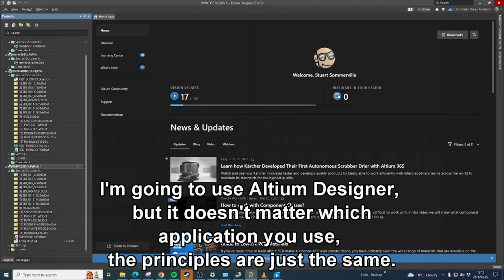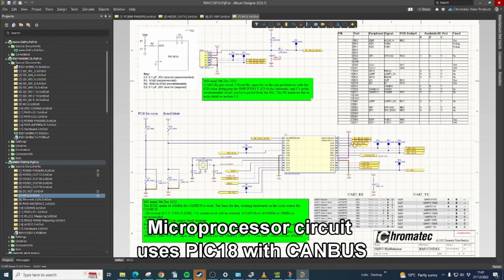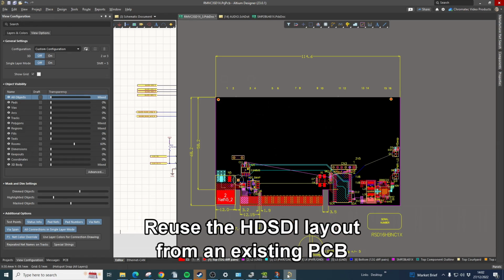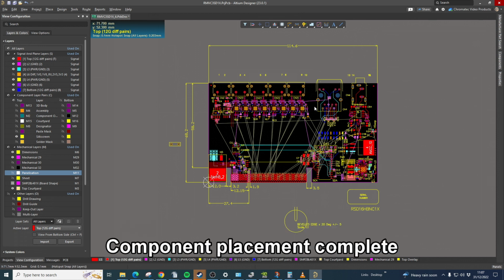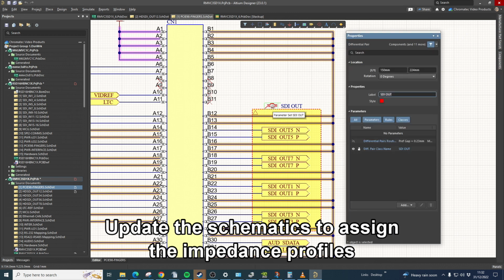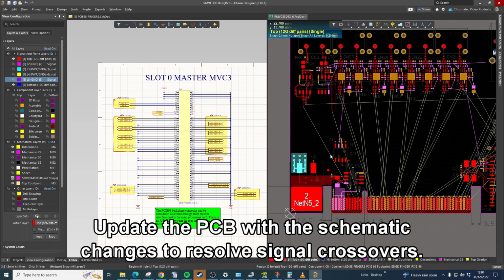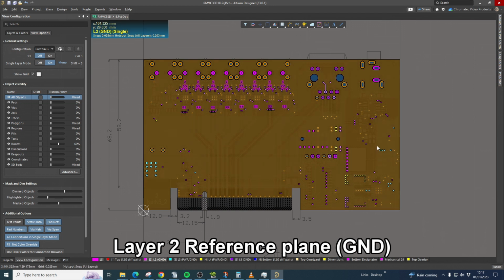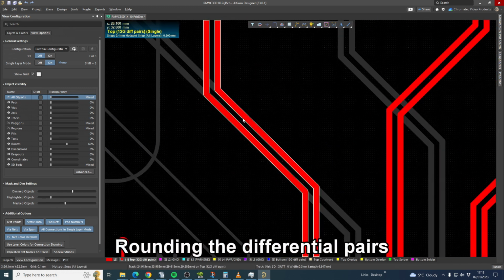How It's Made - RMVC3SD1X Part 1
This video will give viewers an insight into the design process, challenges and compromises in the development of PCB assemblies.
I'll try to provide viewers with interesting and entertaining content that should benefit students, electrical and CAD engineers, PCB developers and anyone interested in the challenges associated with product development.
Feedback is always welcome and will be used to improve future video content.